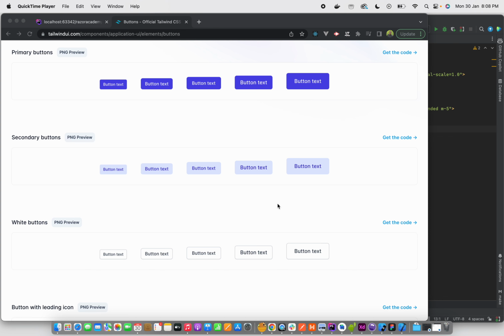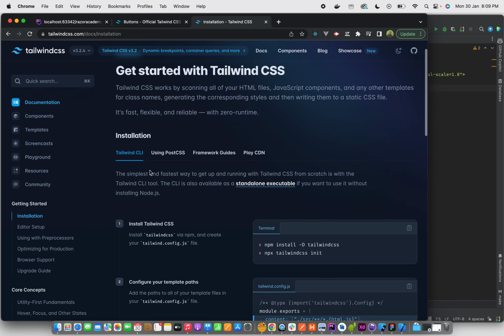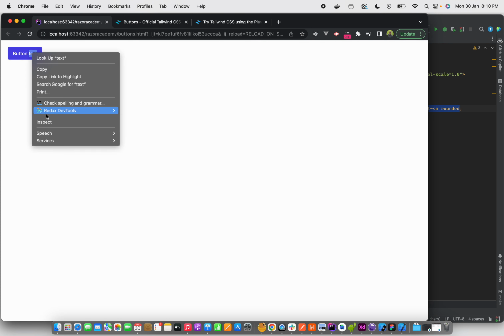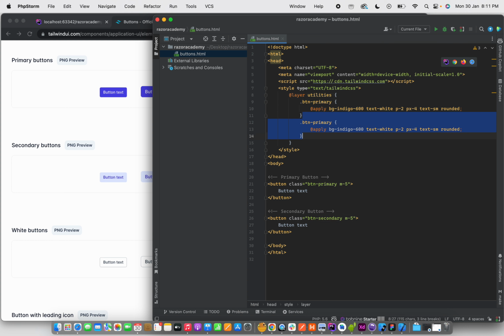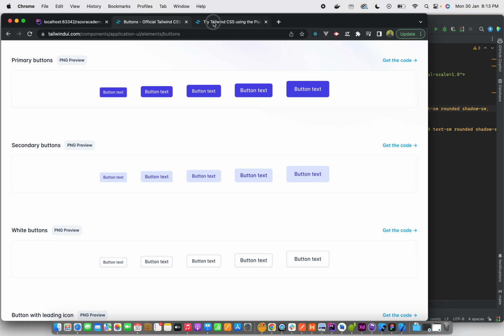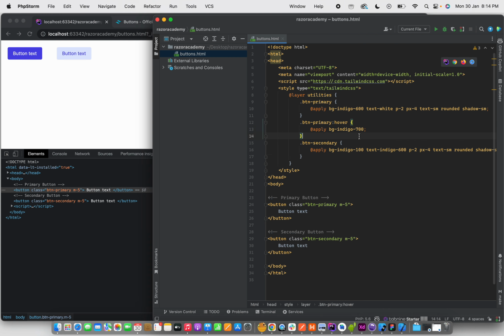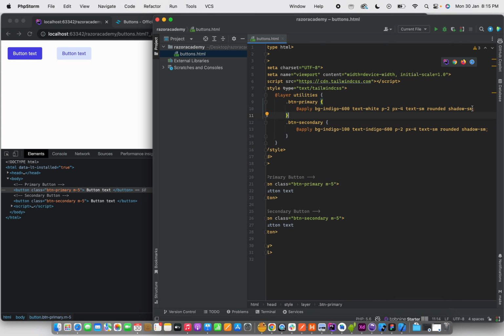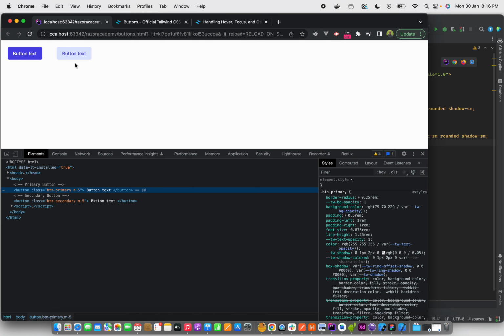Creating secondary buttons with Tailwind CSS HTML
In this Lesson you will learn how to create secondary buttons with tailwind CSS HTML